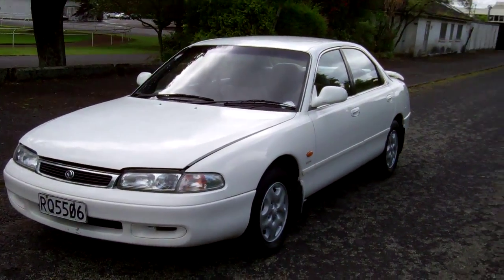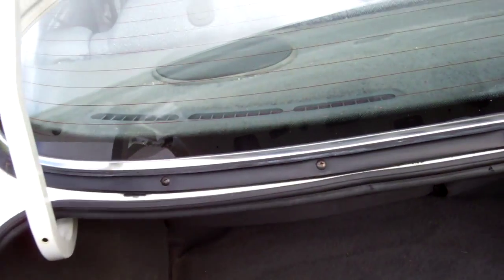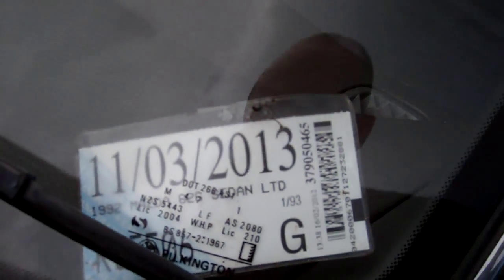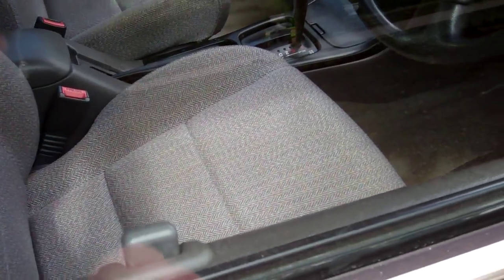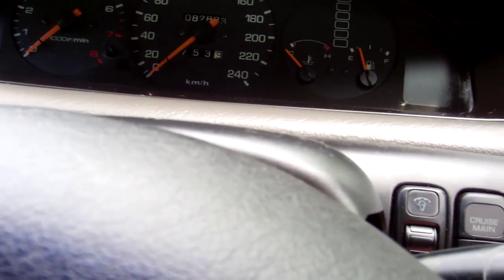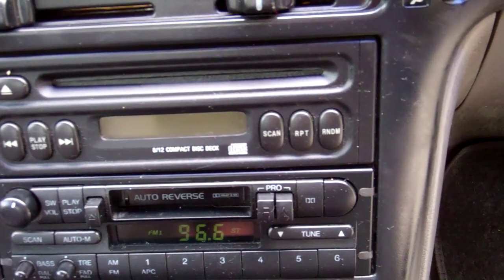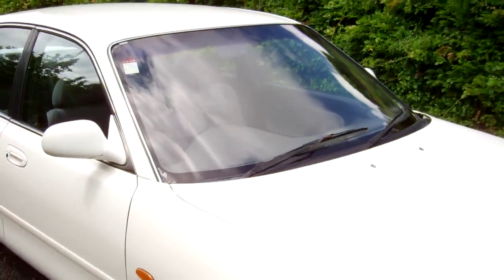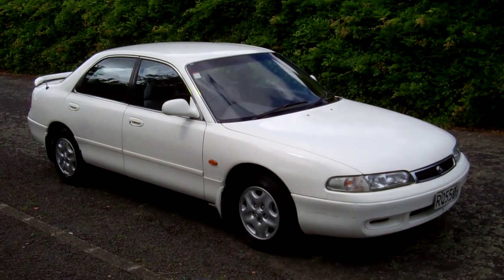1992 Mazda 626 Ltd $1 RESERVE!!! $Cash4Cars$Cash4Cars$ ** SOLD **